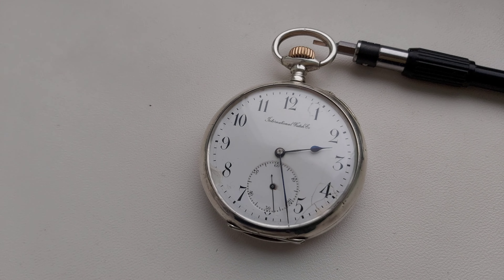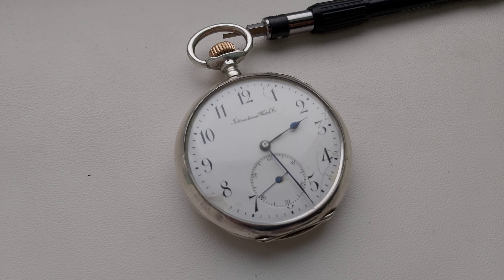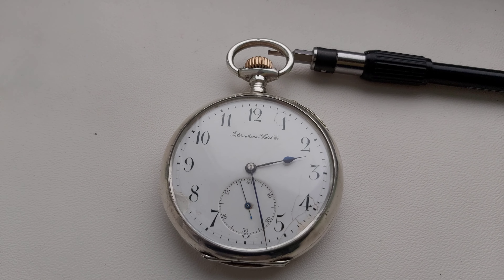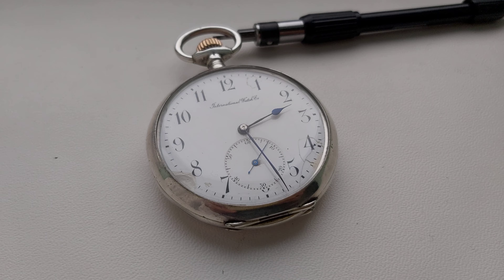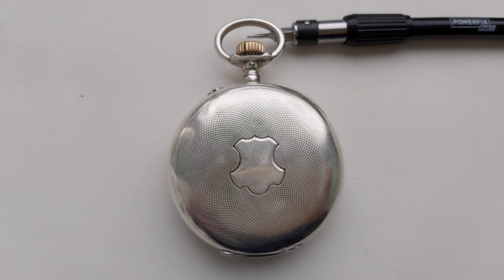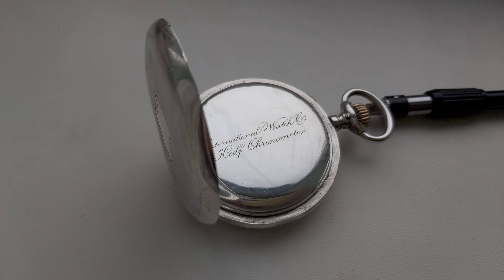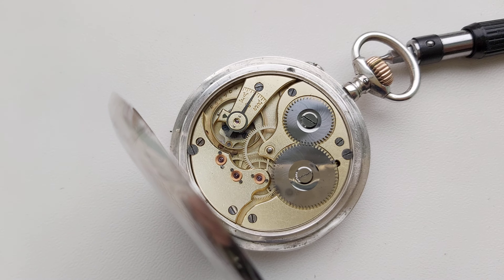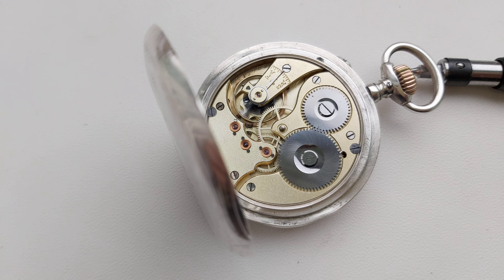IWC Schaffhausen, caliber 57, 19 ligne, H7 from 1901